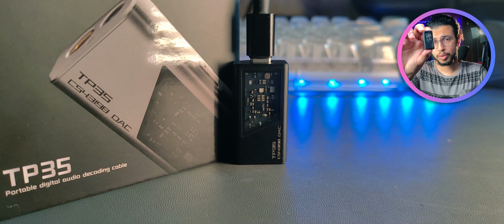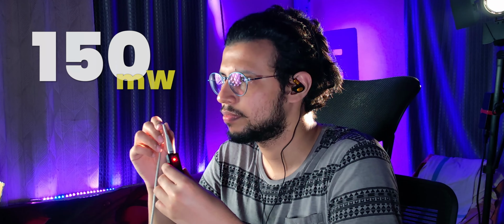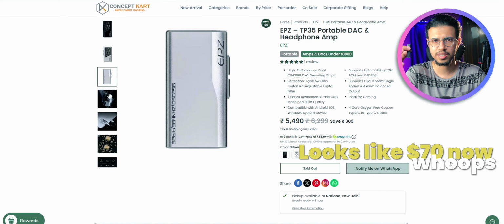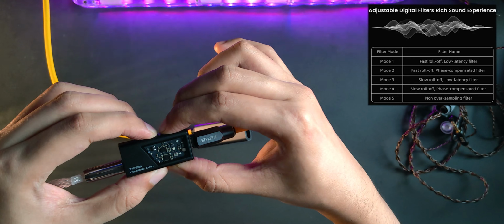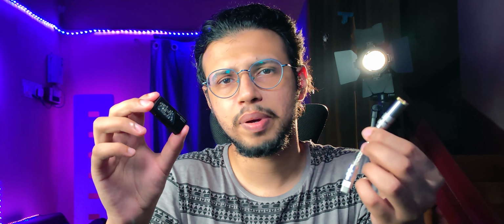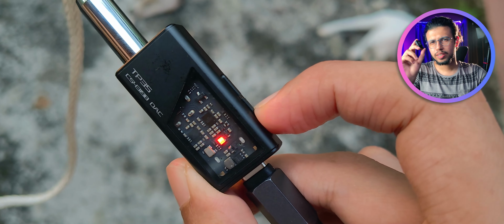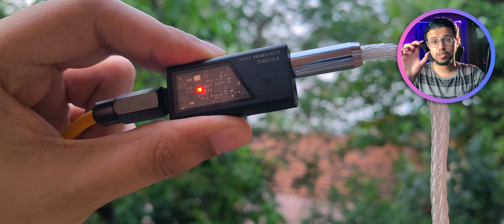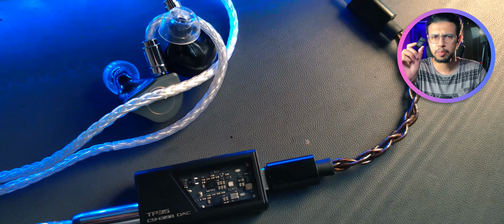This Budget USB-C DAC is Seriously Impressive!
This is EPZ's newest budget USB-C DAC, the TP35. I tried it with all my IEMs, and it is now my go-to DAC for all my audio needs. It has impressive performance and supports high-res DSD decoding. The amplification is so capable that I don't need to keep a volume above 20%! Check it out from the link above.

My Video Gear:
1. Camera: my phone :)
2. Wide-angle Lens
3. Primary Tripod
4. Flexible Tripod
5. Main Video Light
5a. Secondary light
6. Background RGB Lights
7. Light holder
8. Microphone
9. Mic holder arm
9b. Secondary Mic holder
10. USB Ring Light
Cheers!